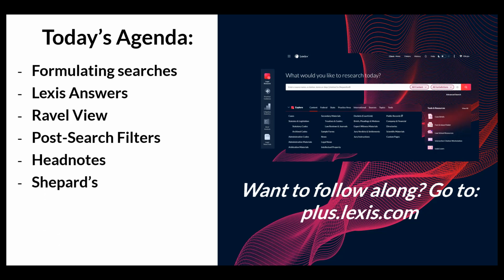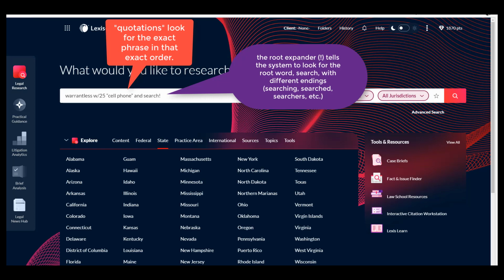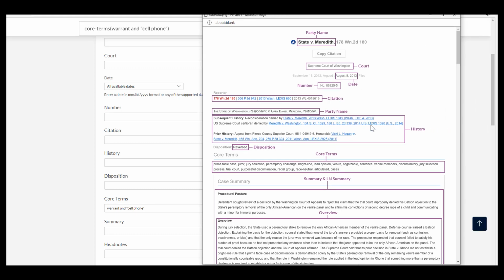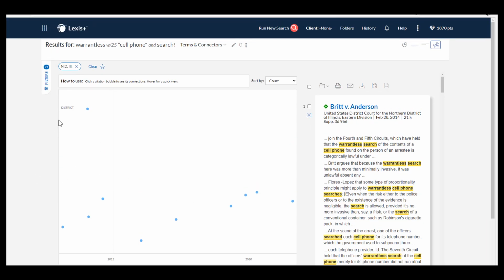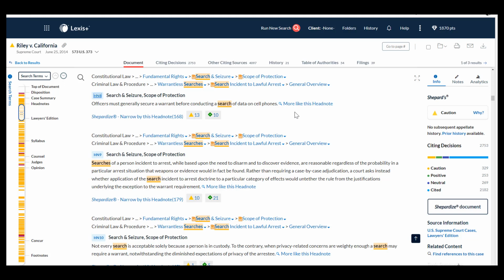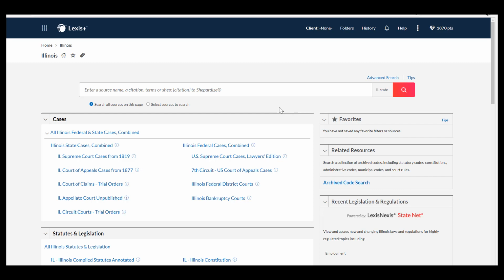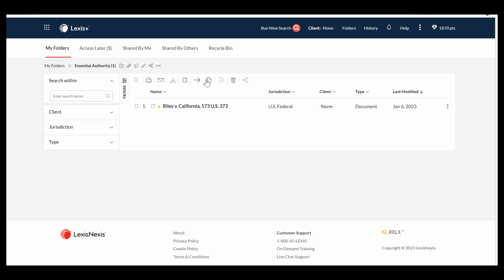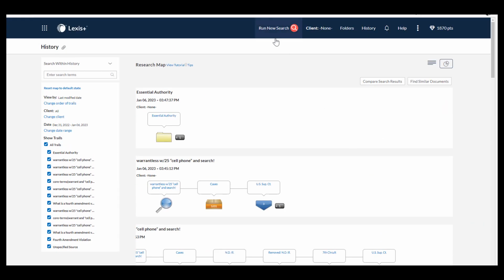Finding Cases and Keeping Track of your Results with Lexis+